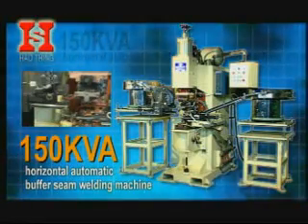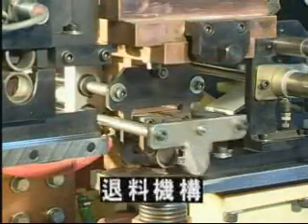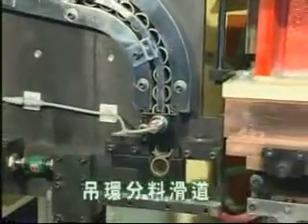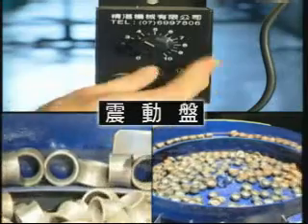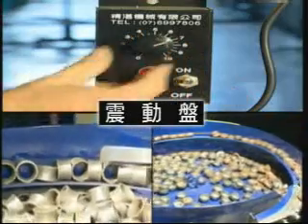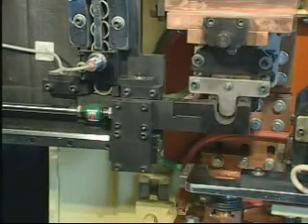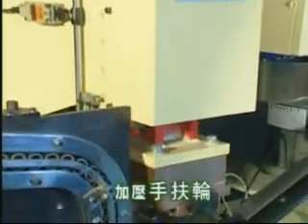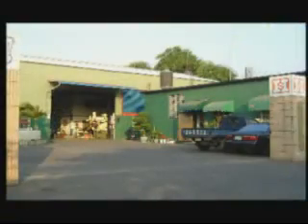Horizontal Automatic Buffer Seam Welding Machine